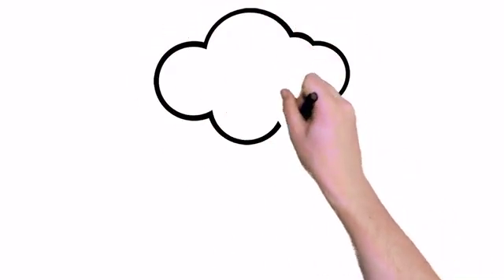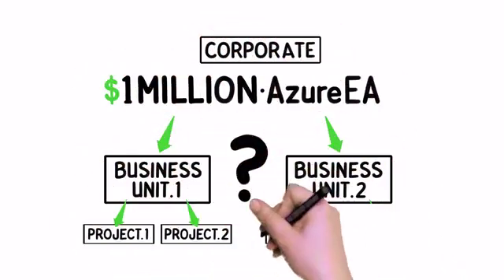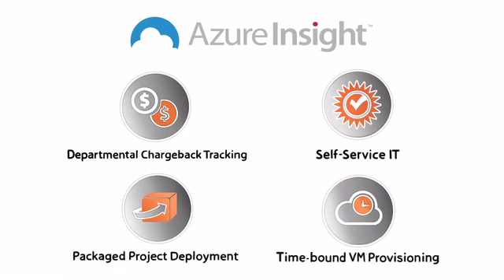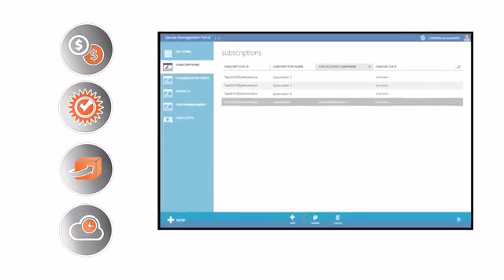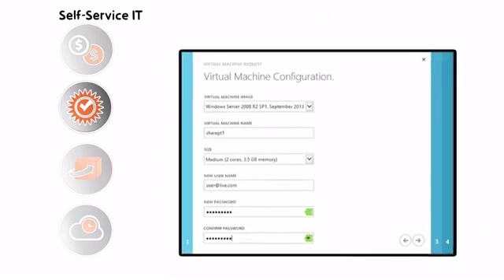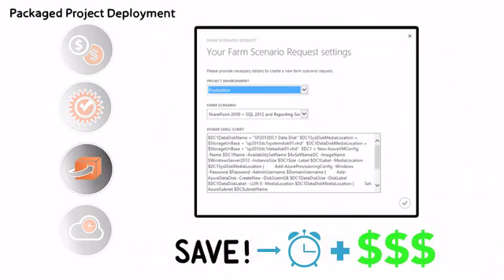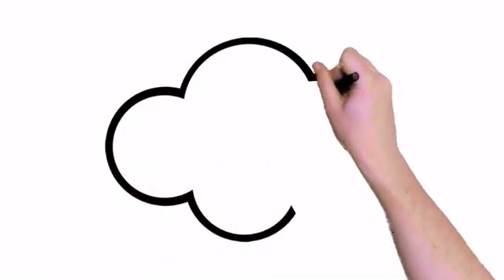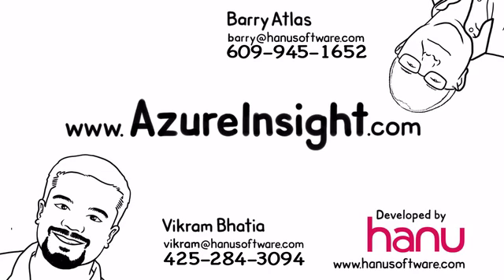AzureInsight (Enterprise IT Chargeback, Self-Service and Deployment for Windows Azure)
AzureInsight is an IT governance and financial management solution for Windows Azure, designed to help enterprises maximize their Azure investment. AzureInsight combines end-to-end visibility into Azure spend with the power of self-service IT. Designed with the same user interface as the Windows Azure portal, AzureInsight offers consistency and seamless integration into an enterprise's existing environment,
eliminating any learning curve.